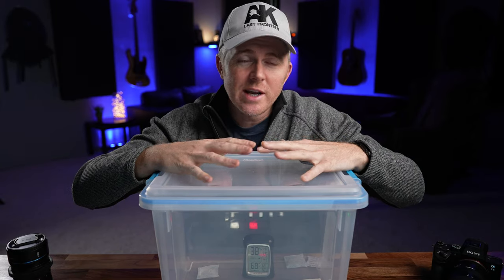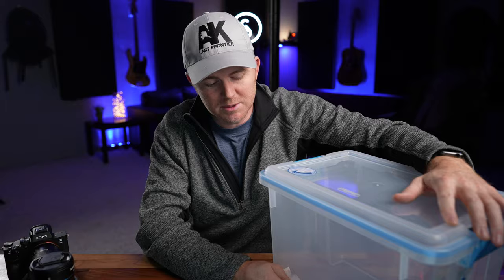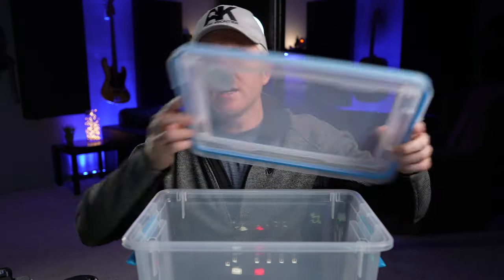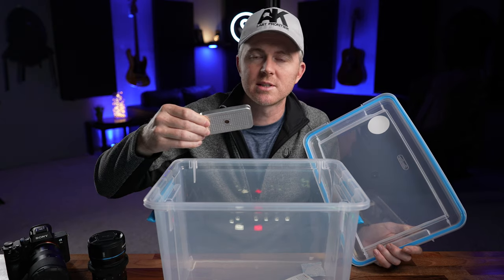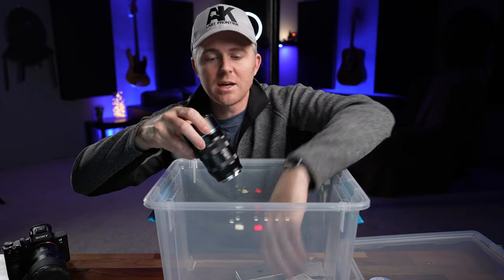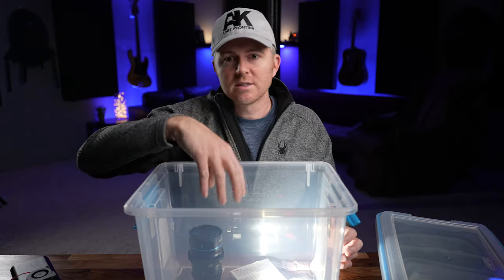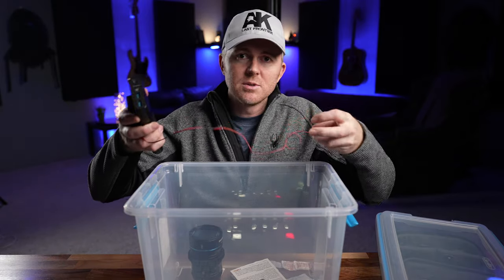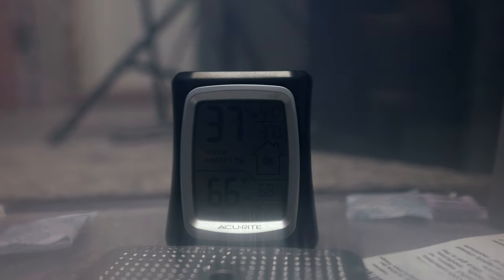Protect Your Camera Gear From Moisture and Mold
The easiest way to protect your camera and lenses from moisture and mold is to store it in a dry box. What is a dry box? It's a simple plastic box that is sealed kept warm with a dehumidifier in it to help remove humidity or moisture from your camera gear and lenses. It will help keep mold from grown in them and even help you rescue electronics that might have accidentally been splashed with water. This is a simple cheap do it yourself option to help you keep your gear in great shape.  This week's Friday 5 minutes to better filmmaking and photography tip is simple but effective.